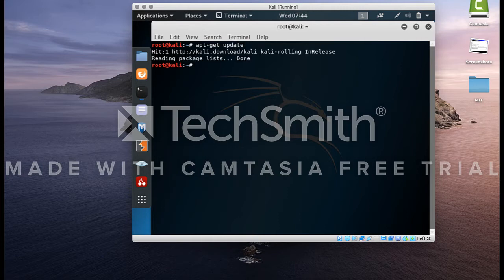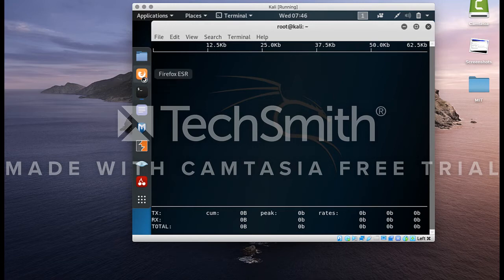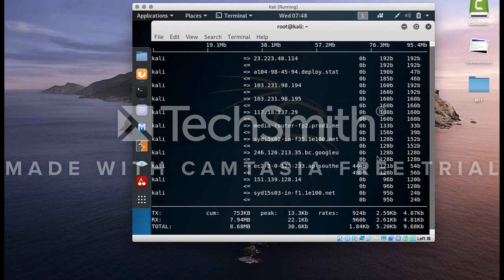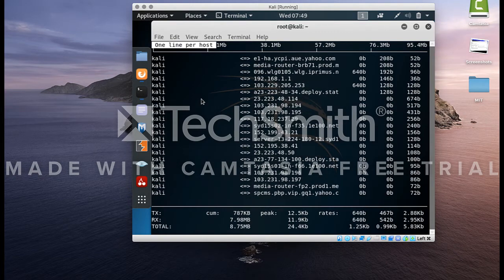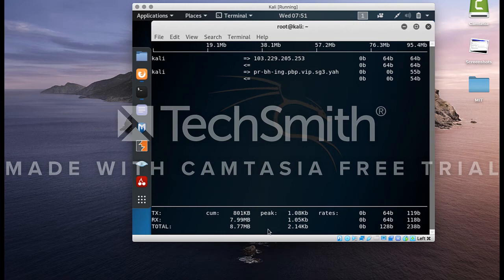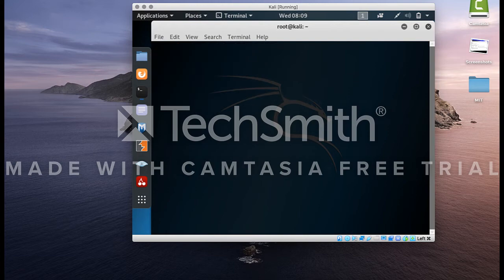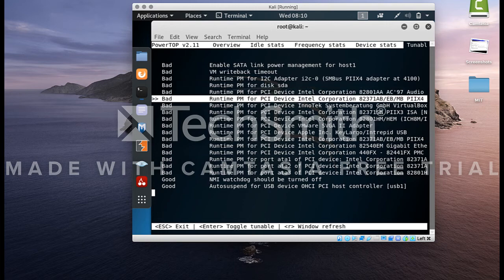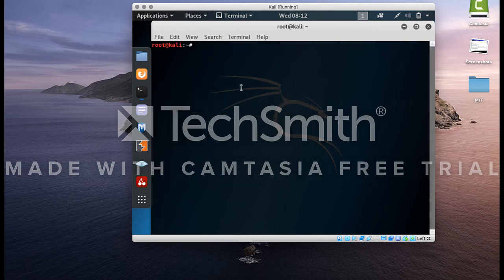MIT200319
MN 506 Assignment, IFTOP and POWERTOP